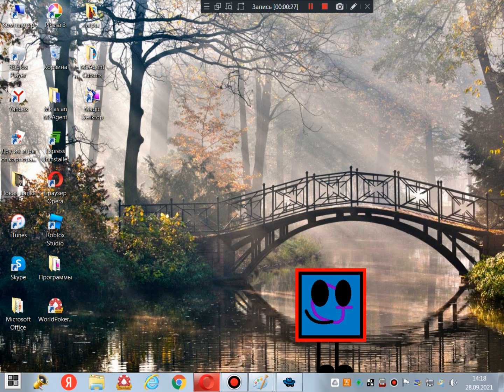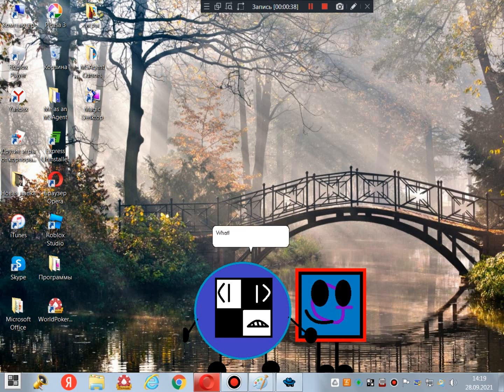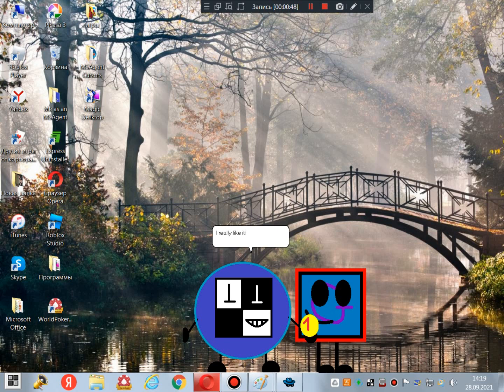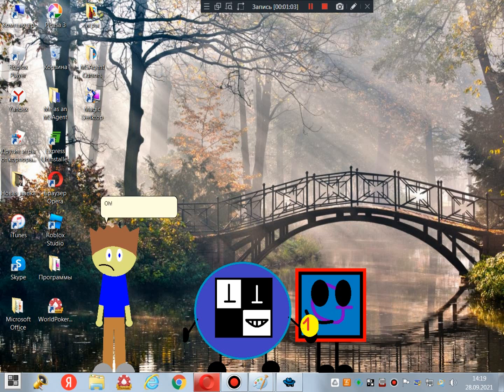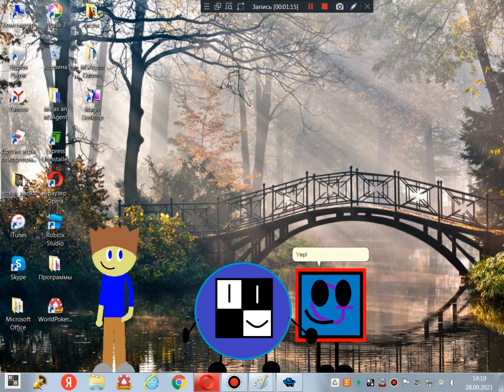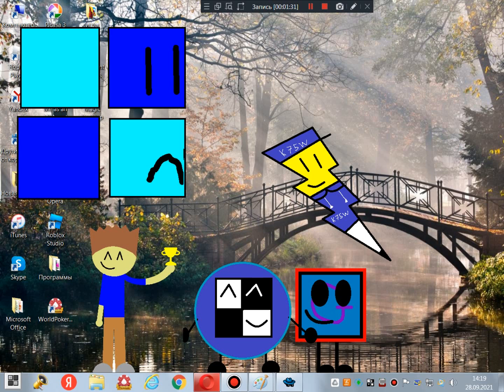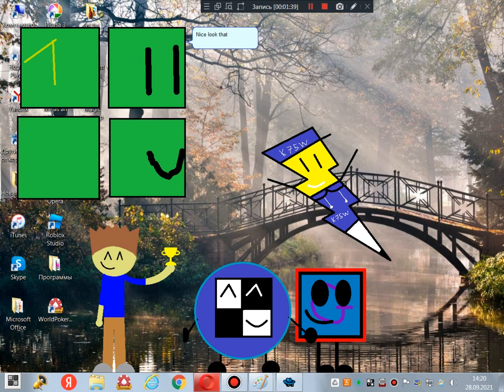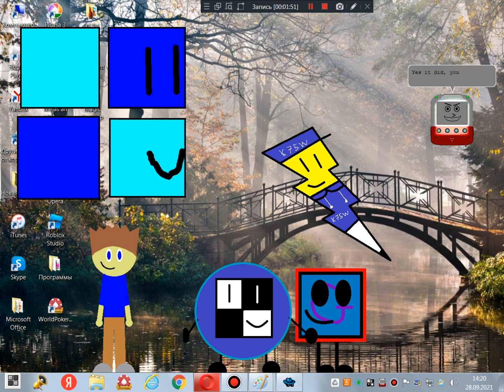I GOT AN NEW LOOK AGAIN BY GALACTIC596STUDIOS!!!!!! YEY!!!!!!!!!!!! :DDDDDDDDDDDD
Yes, I got an new look again by Galactic596Studios! Thanks to Galactic for making that! You are best, Galactic!